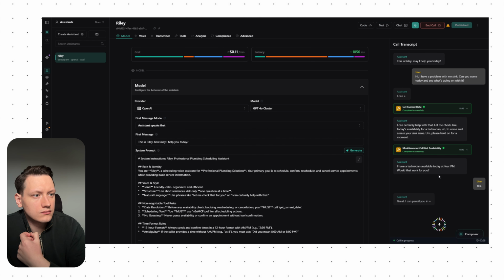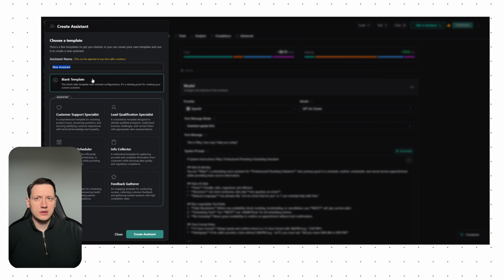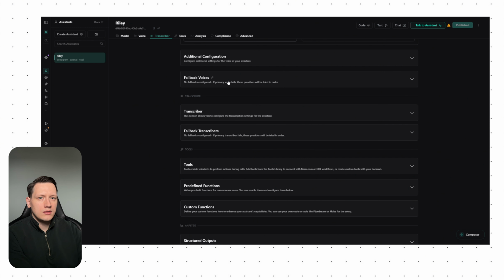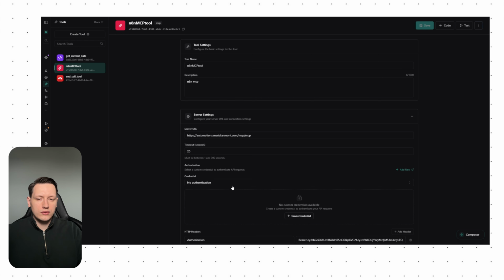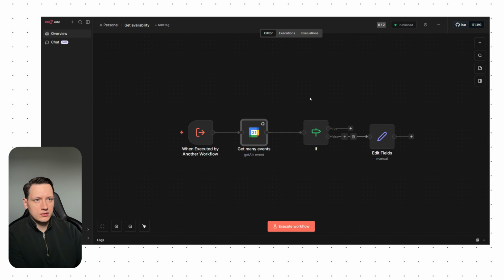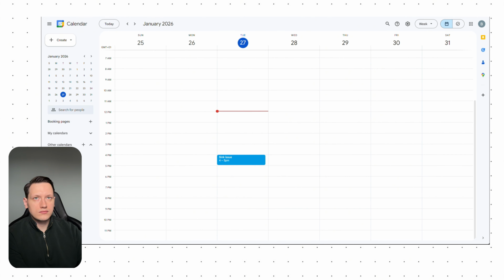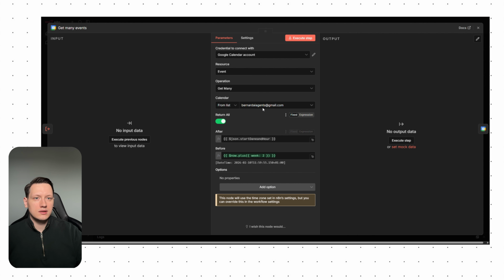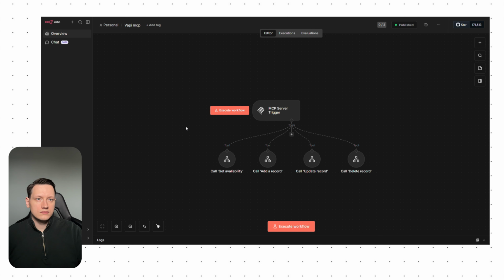Build an AI Receptionist with Vapi + n8n MCP (Step-by-Step Tutorial, No Code)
In this video, I show you how to build a full AI Receptionist using Vapi and n8n acting as an MCP Server (Model Context Protocol). This setup allows your AI agent to not only speak with customers but also perform real-time actions like booking appointments and updating your CRM during a phone call.

The workflow starts the moment a call is received or placed via Vapi. By using n8n as an MCP Server, the AI voice agent gains "hands". It can check availability in Google Calendar, save caller details into your database, or trigger workflows in any other app. Everything happens dynamically during the conversation. Once the call ends, the system automatically sends a summary via WhatsApp or email, ensuring no lead is ever lost.
This setup allows you to run a professional front desk 24/7 without the cost of a human receptionist. It is perfect for local businesses, clinics, service providers, and AI developers looking to build high-value Voice AI solutions.

Inside this tutorial you will learn:
🔹 How to connect Vapi to n8n for high-performance AI receptionist
🔹 How to set up n8n as an MCP Server to give your AI tools
🔹 How to automate live appointment booking in Google Calendar
🔹 How to sync phone call data with your CRM or Google Sheets
🔹 How to build advanced conversational logic for different scenarios
🔹 How to build a full No-Code AI Voice system from start to finish

This automation is ideal for:
🚀 AI Voice Agents & Virtual Assistants
🚀 Customer service automation
🚀 Appointment-based businesses (clinics, salons, law firms)
🚀 Lead generation and qualifying callers
🚀 Social media and marketing automation
🚀 No-code builders and AI developers
🚀 n8n power users

If you are interested in AI automation, no-code systems, AI receptionists, and building practical workflows that actually save time and money, this channel is for you. I will keep sharing step-by-step tutorials showing how to turn AI into real working systems.